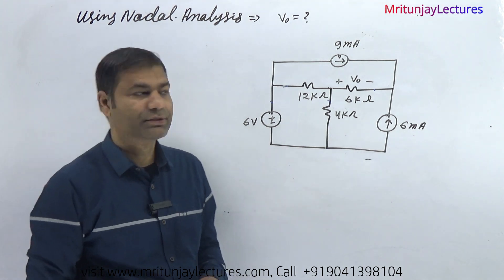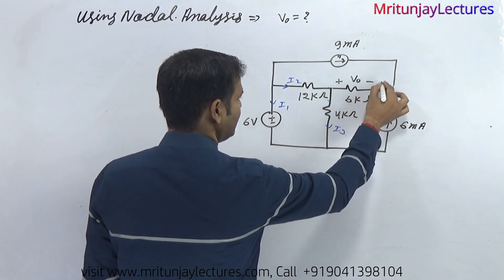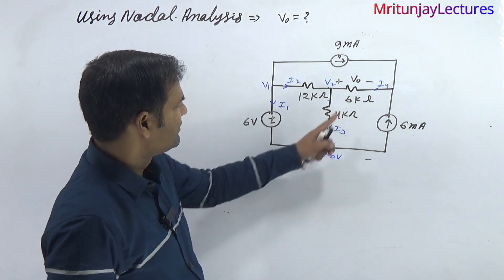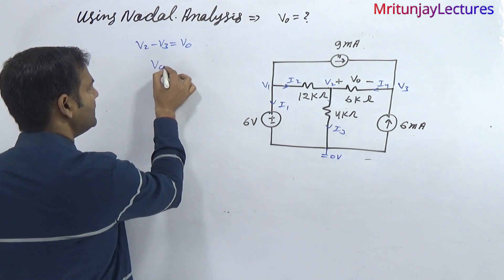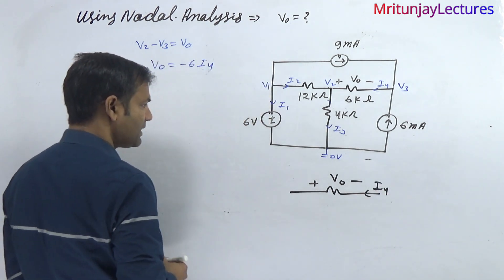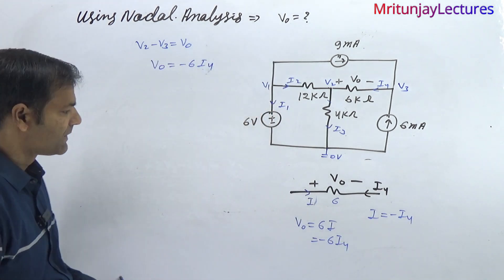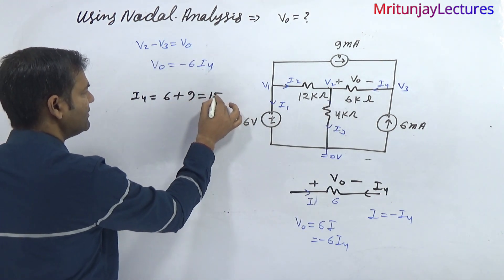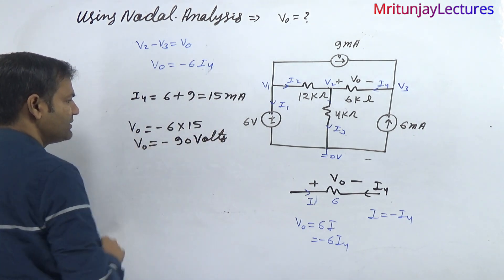3.27 Nodal Analysis Numerical Example #27 in English | Basic Electrical Engineering